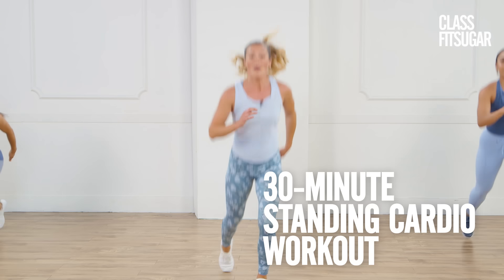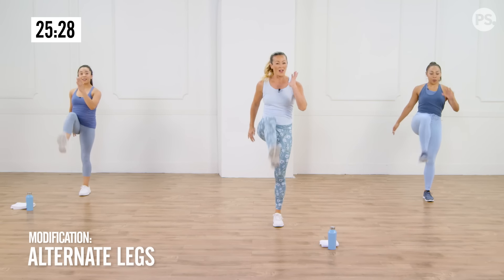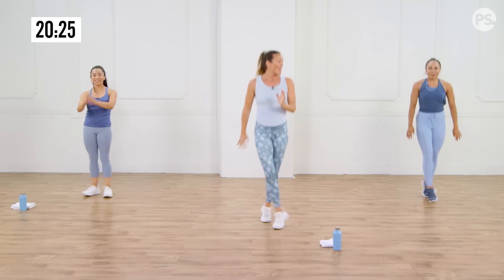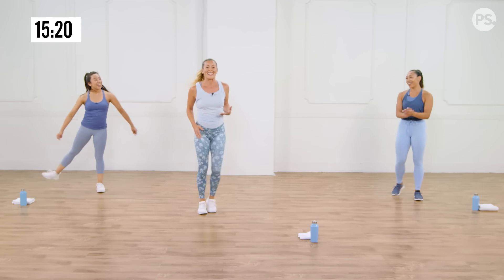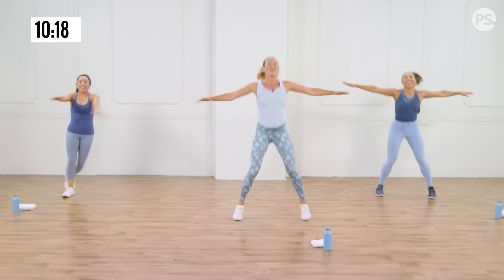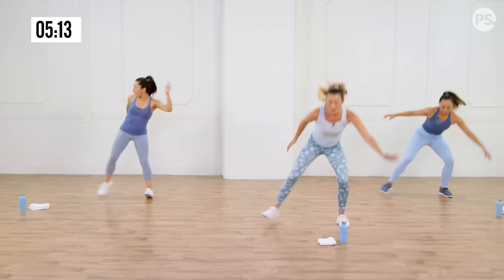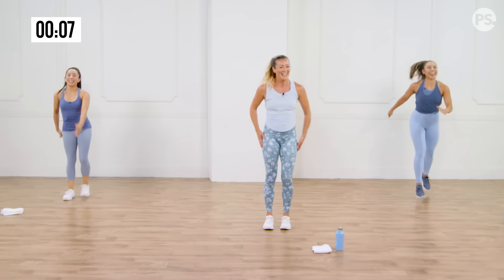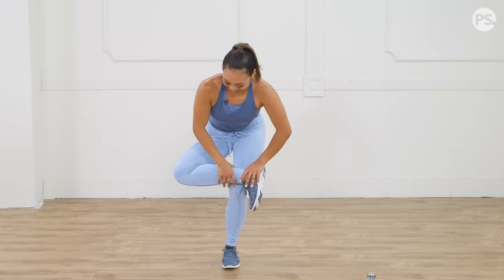30-Minute Standing Cardio Workout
Get your heart rate up without taking it to the mat with this standing cardio workout that you can do anywhere! These cardio exercises will jump-start your endurance and leave every muscle worked! Follow this workout with a nutrient-packed smoothie made with ingredients like Califia Farms oat milk, which has no added sugar and no gums or stabilizers, to help you feel energized to take on the day.